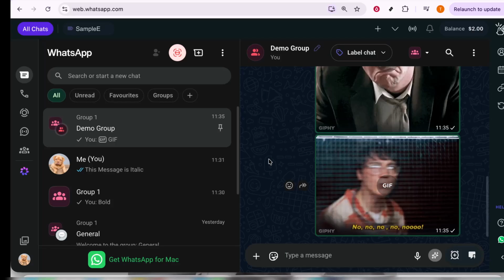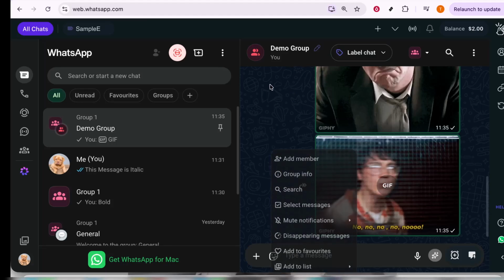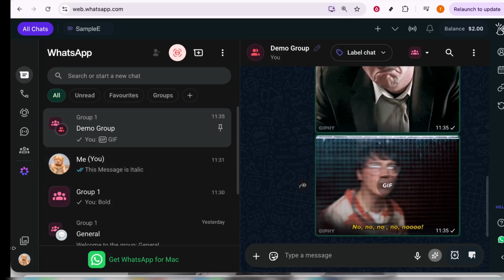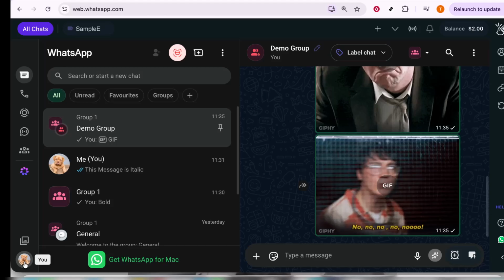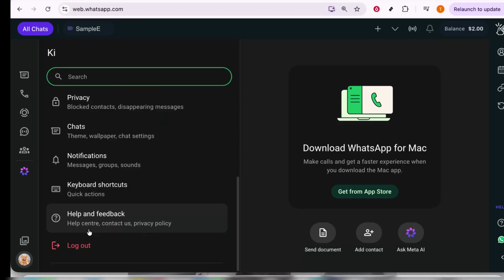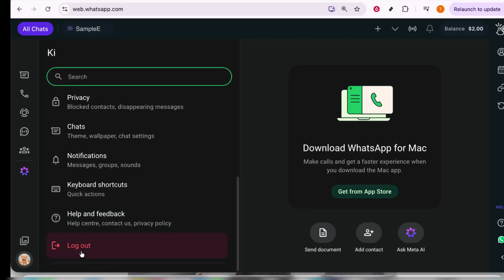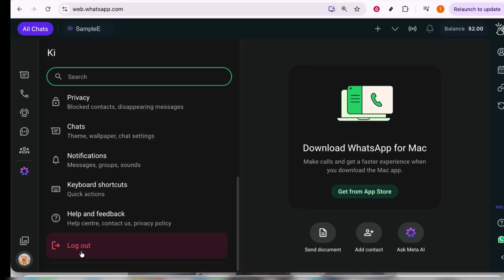How to Log Out of WhatsApp Web | Step-By-Step Guide 2026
In this video, you'll learn how to log out of WhatsApp Web.